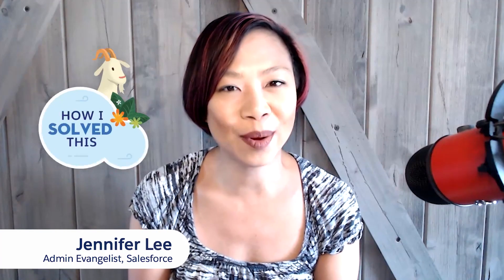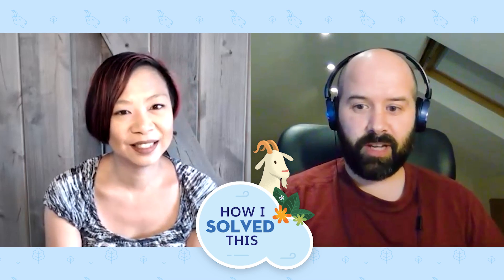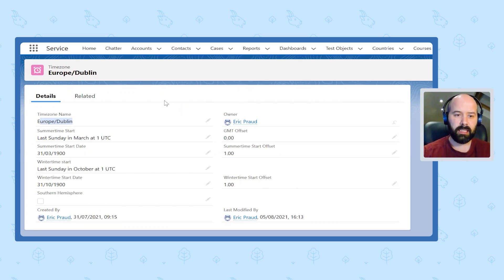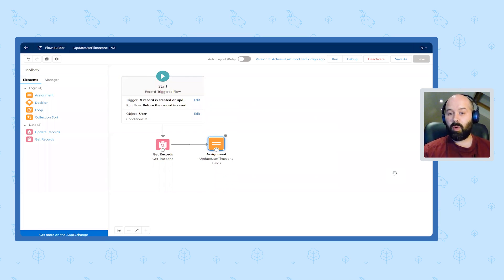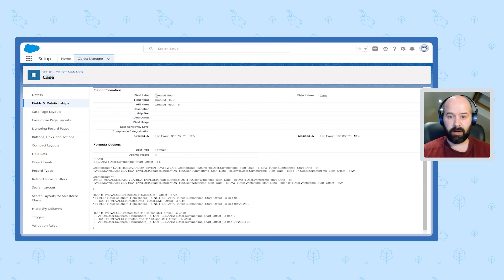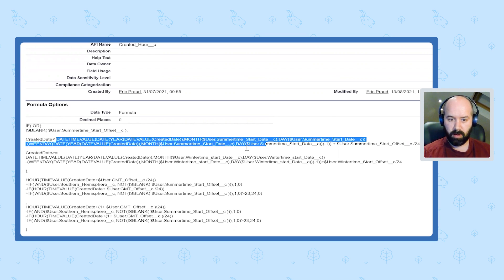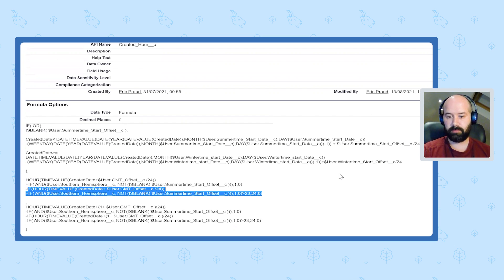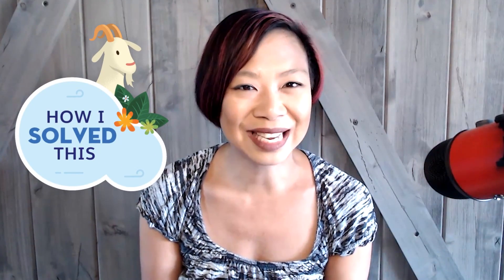Reflect a User's Correct Time Zone in a Formula | How I Solved This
Welcome to another “How I Solved This.” In this series, we do a deep dive into a specific business problem and share how one AwesomeAdmin chose to solve it. Once you learn how they solved their specific problem, you’ll be inspired to try their solution yourself! Let's take a look at how Eric Praud was able to reflect a logged-in user’s correct time zone in a formula.